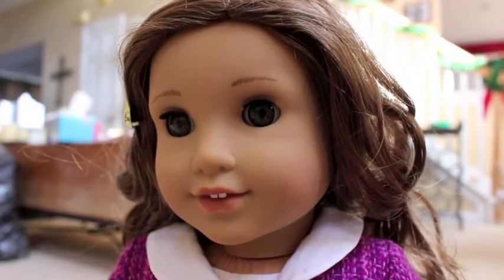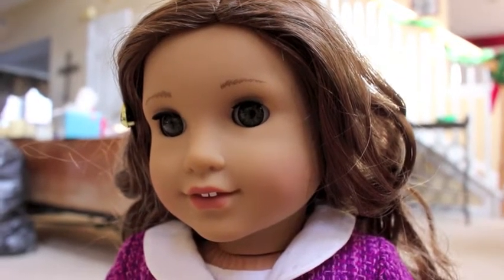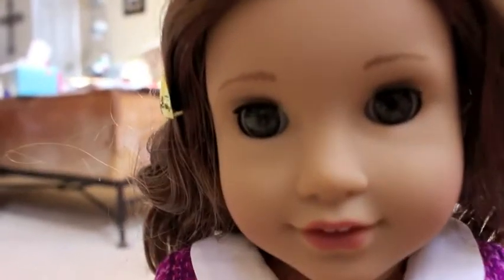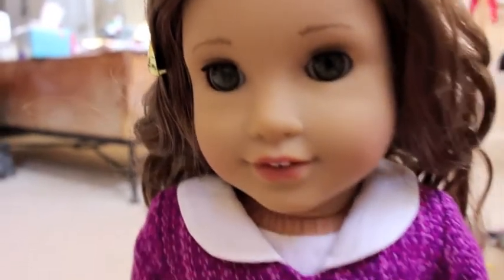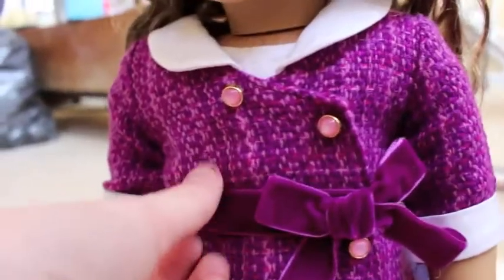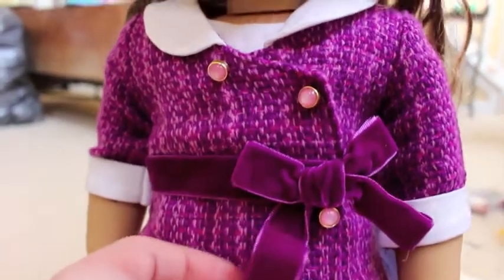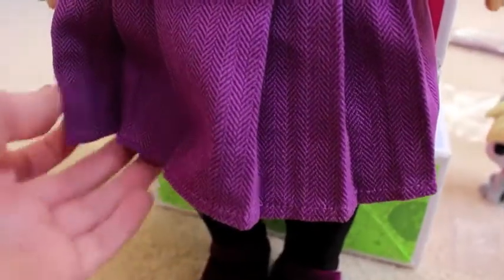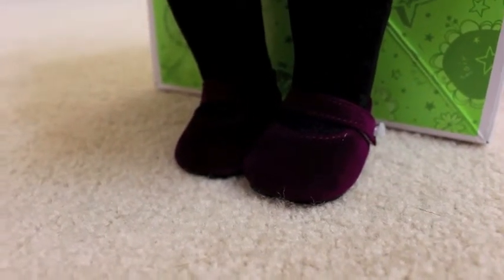My New Doll § Rebecca Rubin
She is so beautiful! All of the information is in the video. I can't believe I am now up to 5 dolls!! That's half of ten dolls!!! This year I thought I wouldn't get one but I guess my hopes were too low. :D
What I got for Christmas this year 2014:
A macbook
Rebecca Rubin
Sugar and Spice baking set from ag
Puffy jacket and mittens from ag
Science lab set from ag
Fair Isle pajamas from ag
Mlp derpy funko figure
Mlp big pillow
Shopkins 12 pack
Clothes
What did everyone get this year for Christmas? Leave it in the comments down below. :)
I hope everyone had a merry and happy Christmas!! Have a happy new year!!